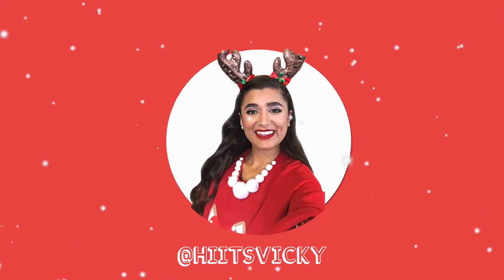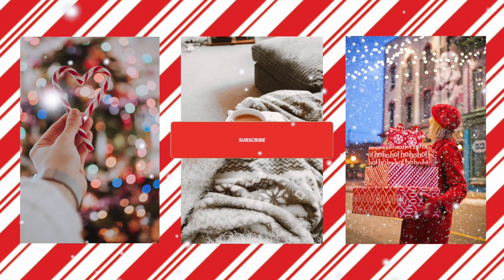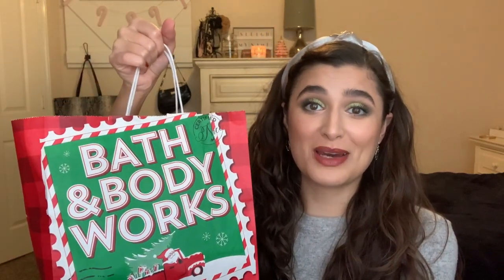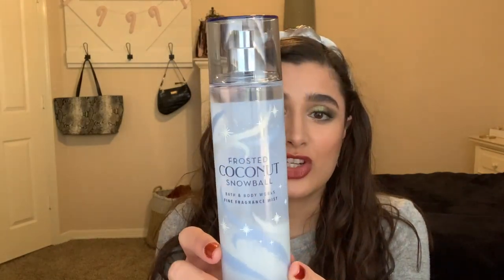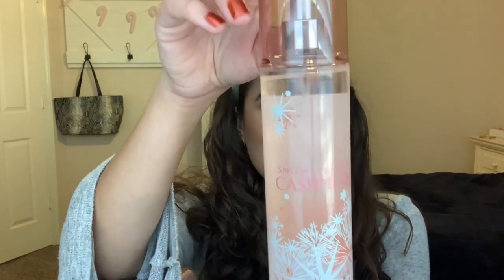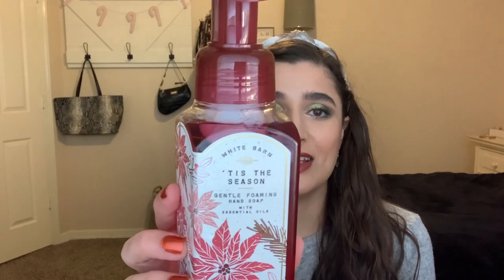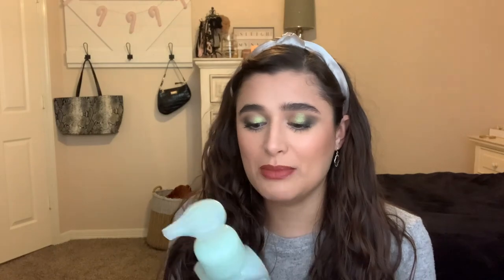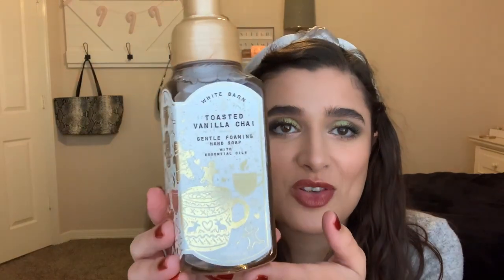CHRISTMAS BATH & BODY WORKS HAUL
Hi everybody! Today I’m bringing you a Bath & Body Works Christmas Haul! I actually lost this footage and filmed this over a week ago… But I bought all of this stuff before the Black Friday deals and before the soap sale, wish I would’ve waited but oh well! Hope you guys enjoy the haul!

Nail polish I’m wearing: Essie nail polish in Say It Ain’t Soho

Intro:
Ronettes - Sleigh Bells (PhatCap! Remix)

Complete List fo Christmas Songs by HowToStuffs